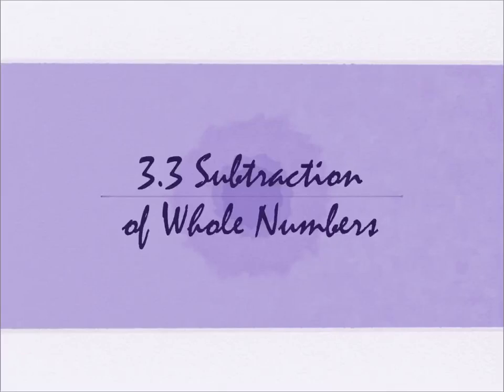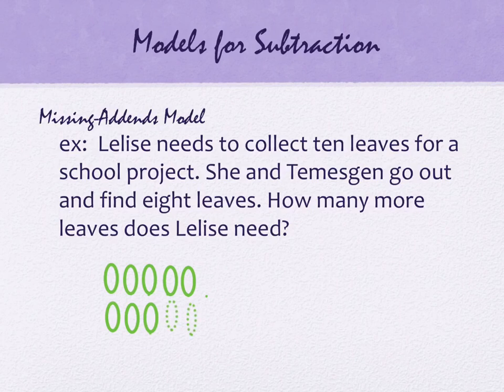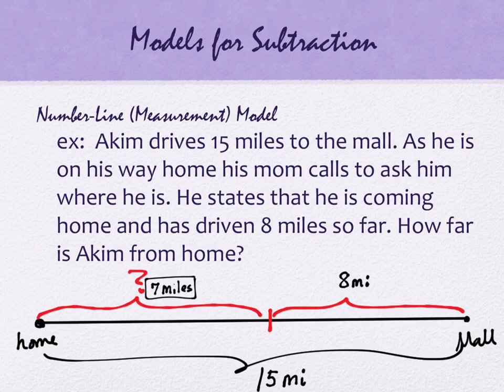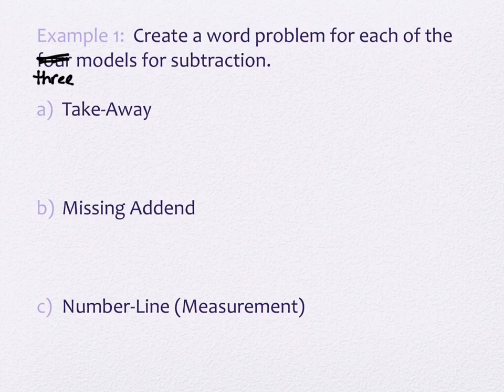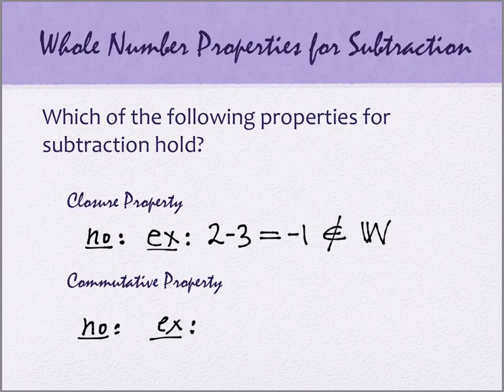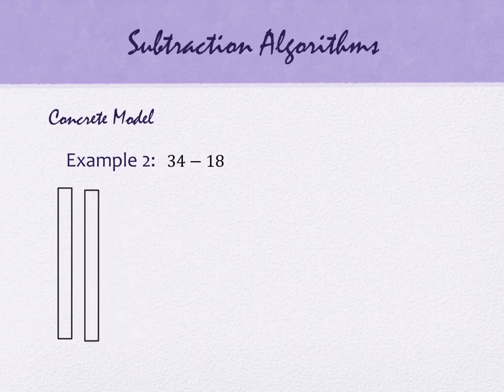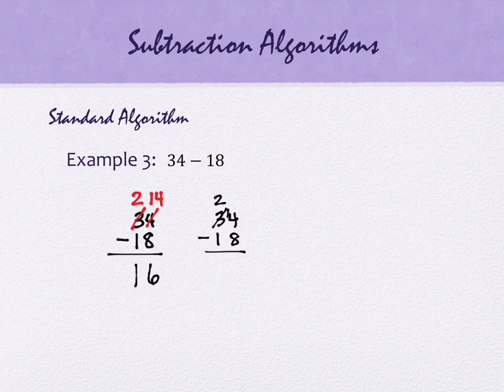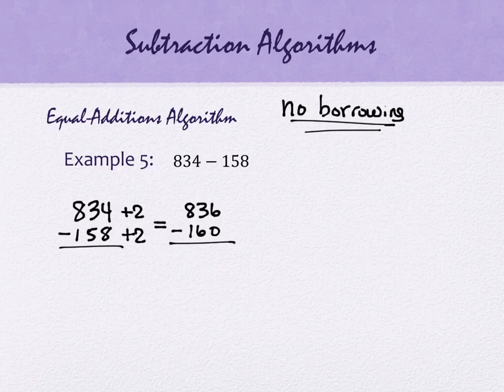3.3 Subtraction of Whole Numbers (part 1)